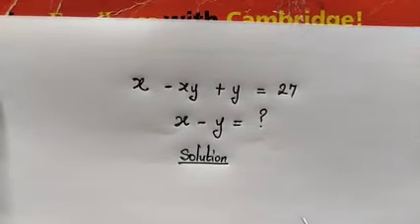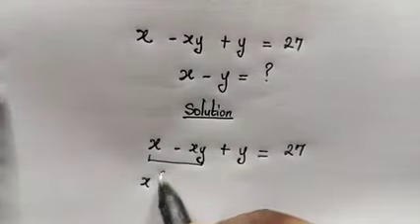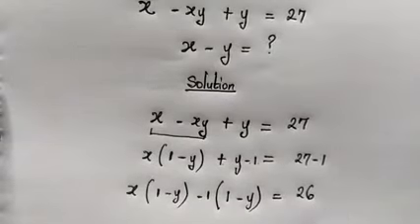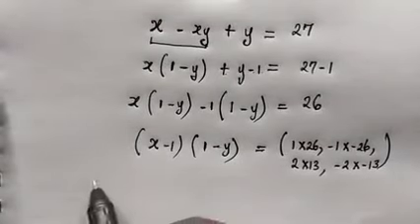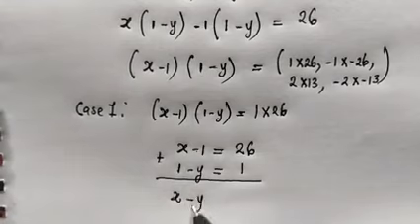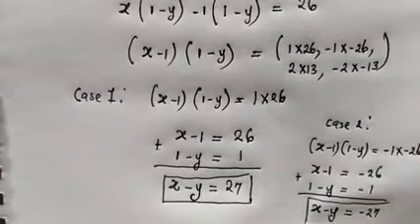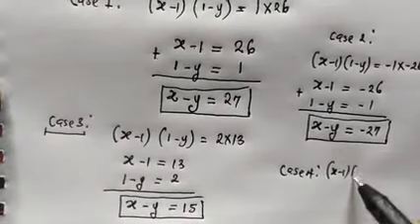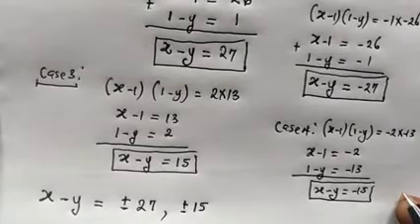Canada | Nice Olympiad Math Question | Can you solve ?